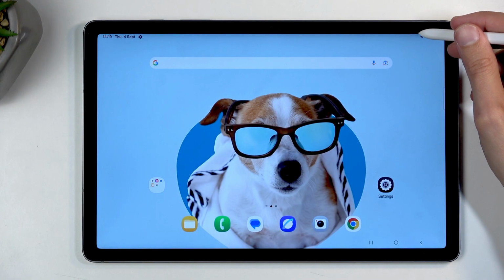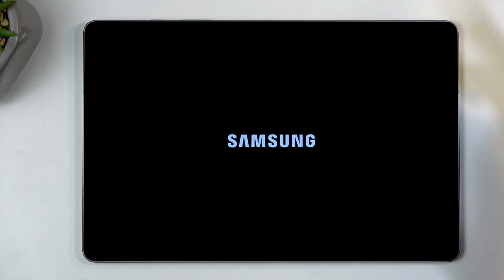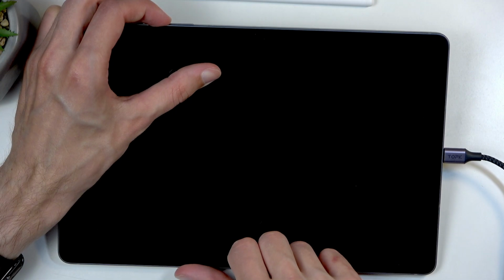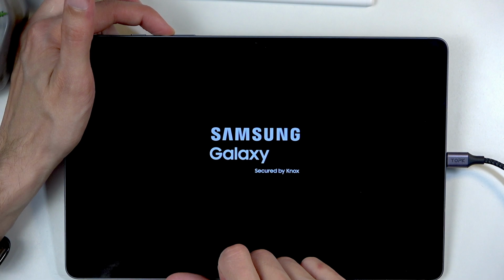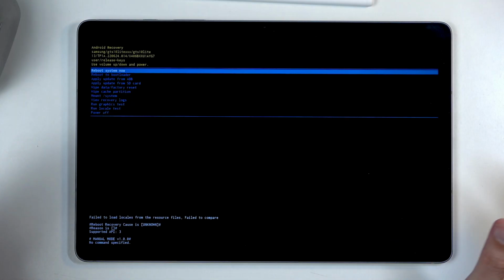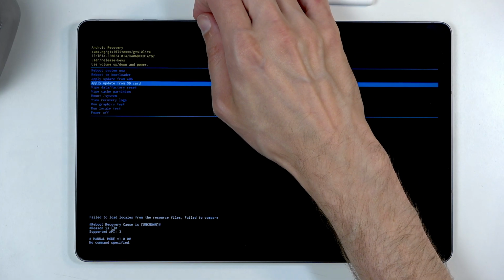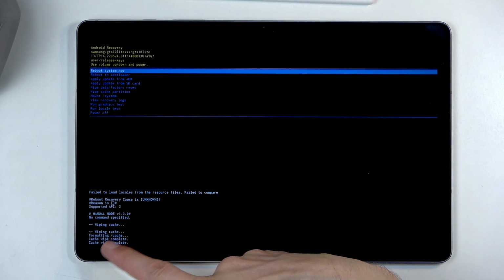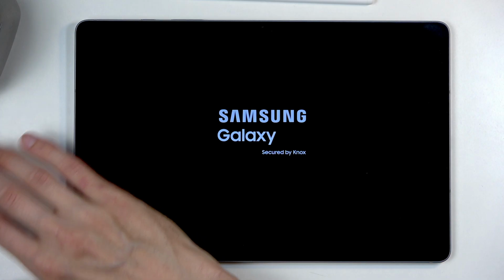SAMSUNG Galaxy Tab S10 Lite 5G – How to Wipe Cache Partition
If your SAMSUNG Galaxy Tab S10 Lite 5G is running slow, experiencing glitches, or you just want to improve its performance, wiping the cache partition can help. In this video, you will learn step-by-step how to wipe the cache partition on your Samsung Galaxy Tab S10 Lite 5G. This process can clear temporary system files and fix common issues without deleting your personal data. We’ll show you how to power off the device, use the correct button combination, and navigate the recovery menu to complete the cache wipe. Follow along to keep your Galaxy Tab S10 Lite 5G running smoothly.

How to wipe cache partition on SAMSUNG Galaxy Tab S10 Lite 5G?
How to enter recovery mode on SAMSUNG Galaxy Tab S10 Lite 5G?
How to fix lag or glitches on SAMSUNG Galaxy Tab S10 Lite 5G by wiping cache?

0:00 Introduction
0:06 Power off the device
0:20 Prepare USB cable and computer
0:35 Enter recovery mode
1:00 Navigate to wipe cache partition
1:27 Confirm cache wipe
1:38 Reboot system
1:46 Setup after reboot